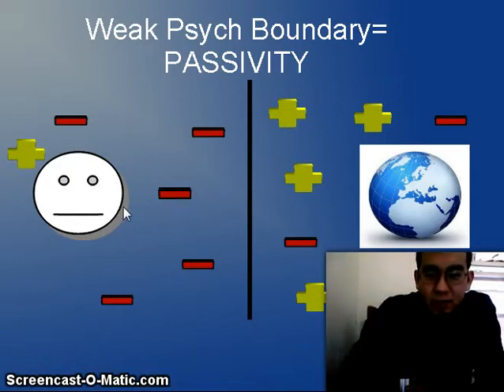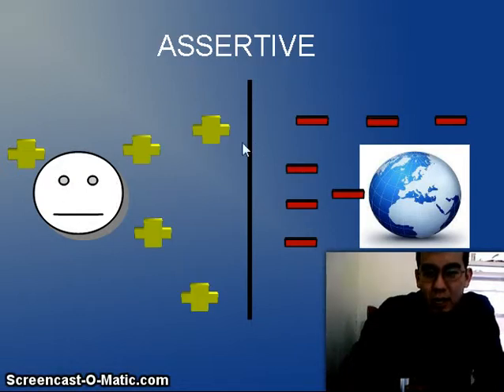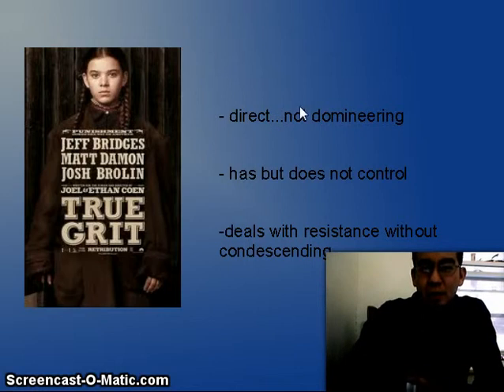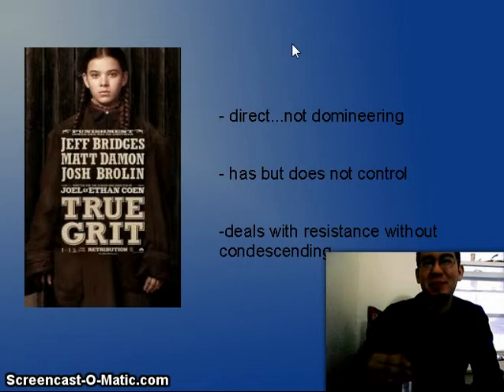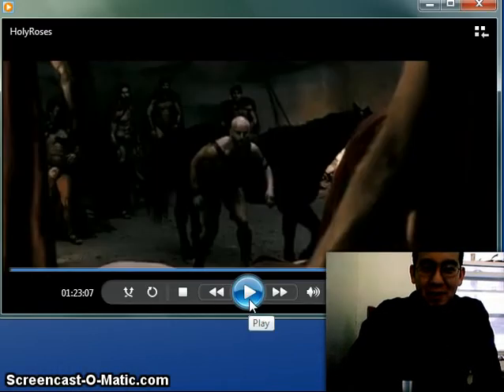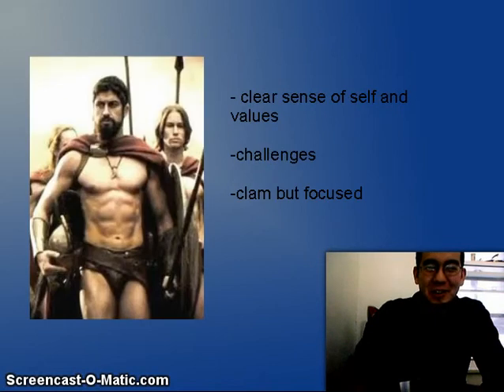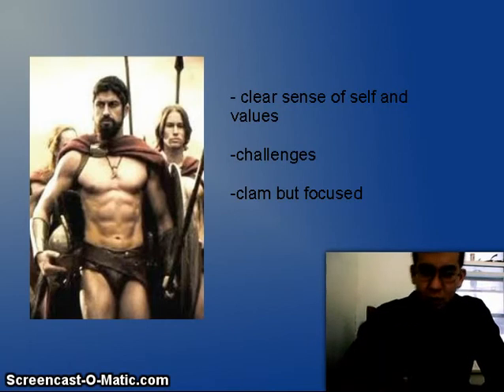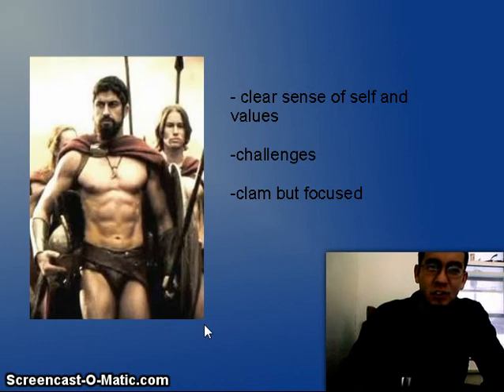teaching assertiveness with true grit and 300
using movies to teach assertiveness. true grit and 300.  copyright michael holladay 2011